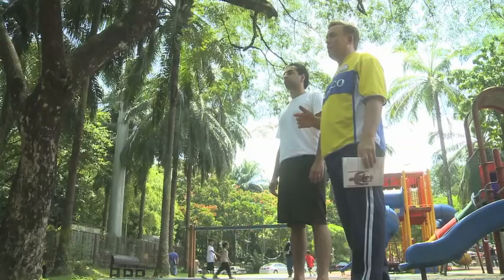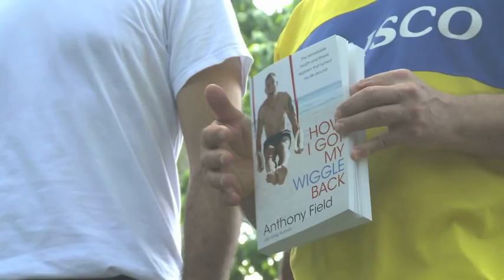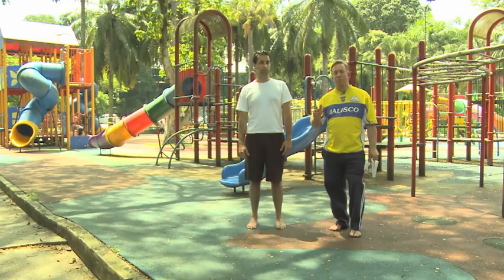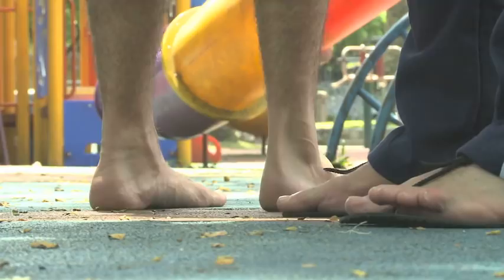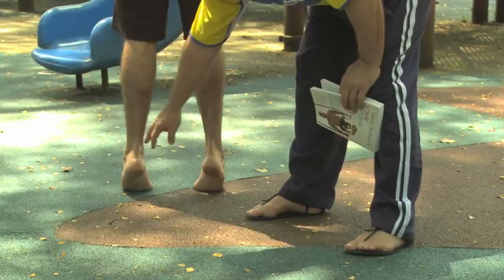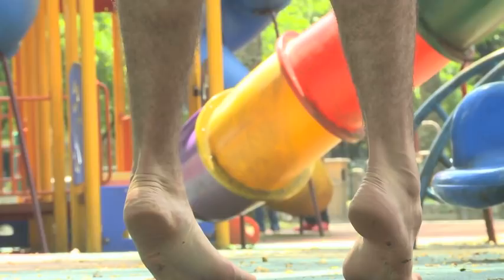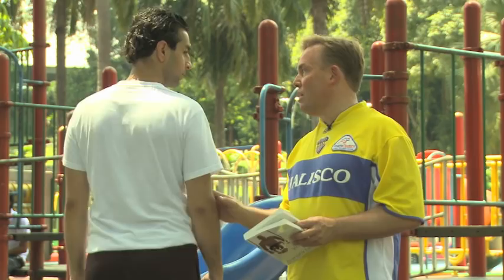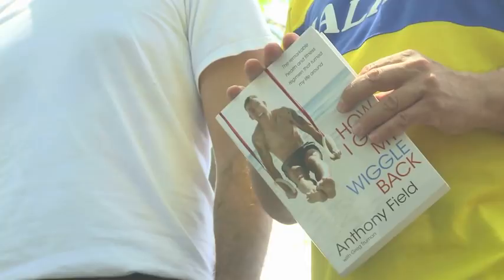Video Tutorial 201 The Foot Ankle Alignment Test Back View